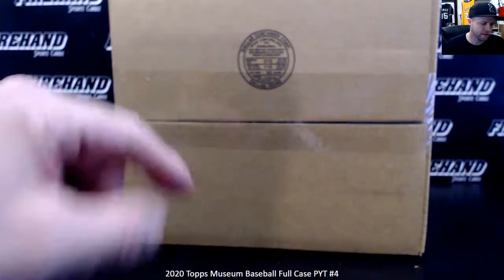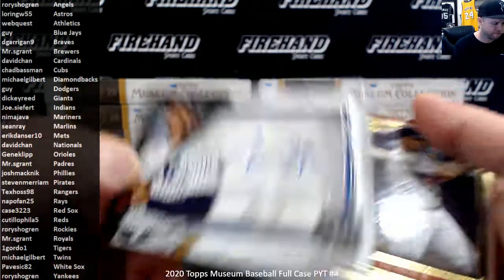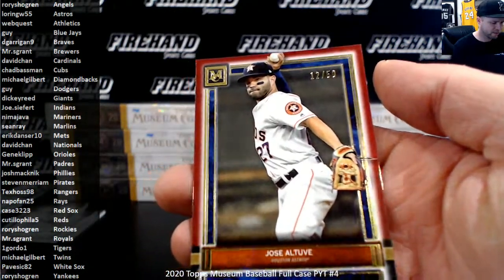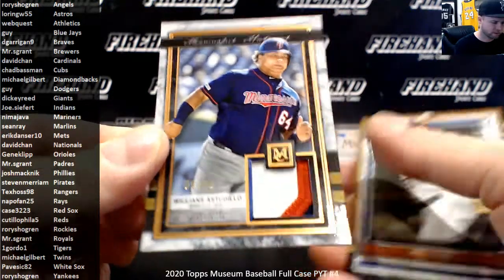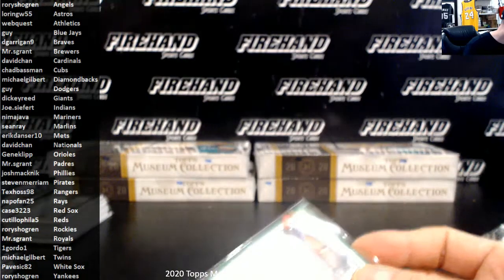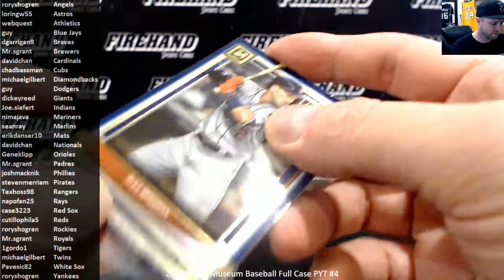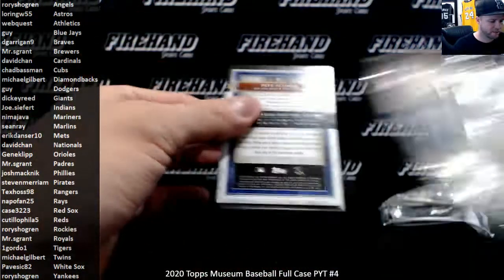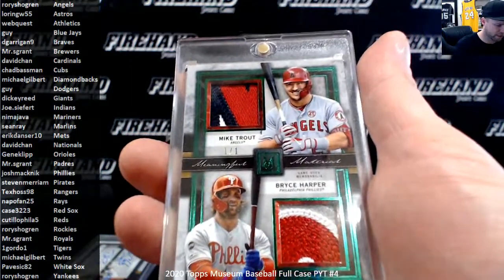2020 Topps Museum Baseball Full Case PYT #4 ~ 7/29/20